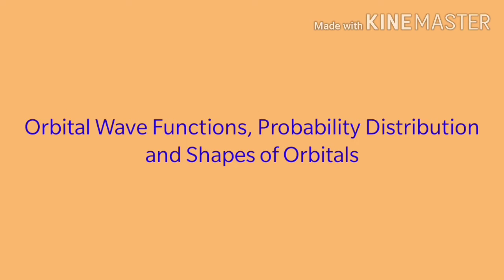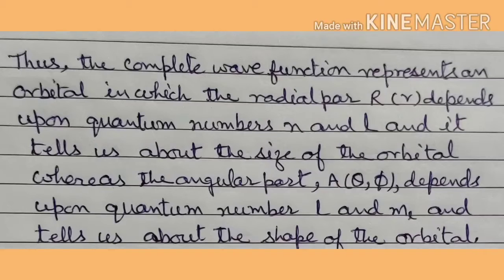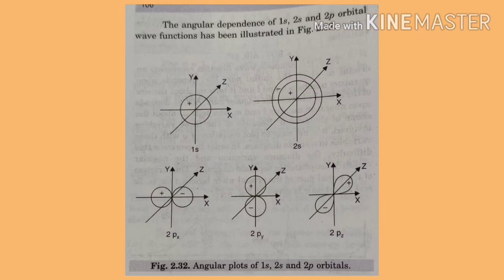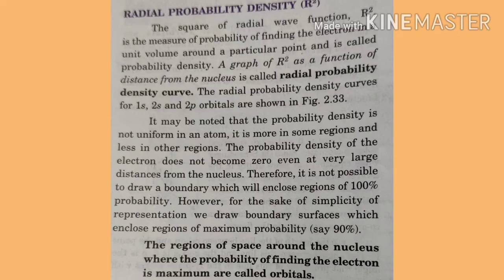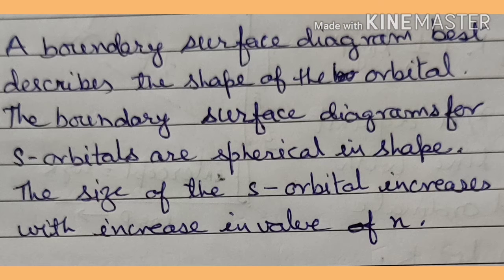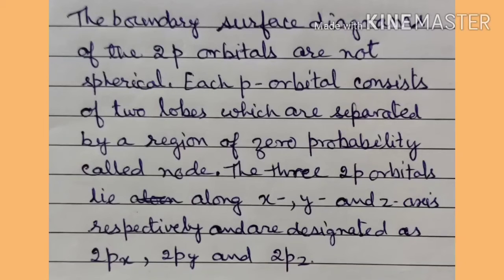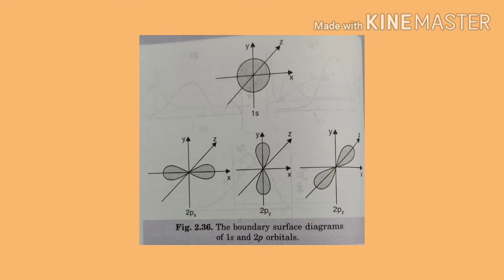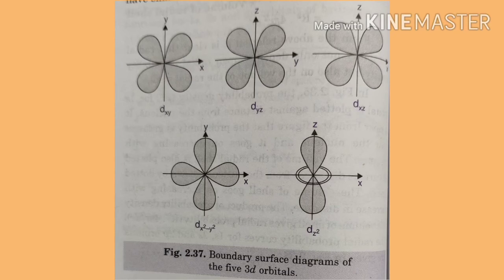Representation of Orbitals class xi